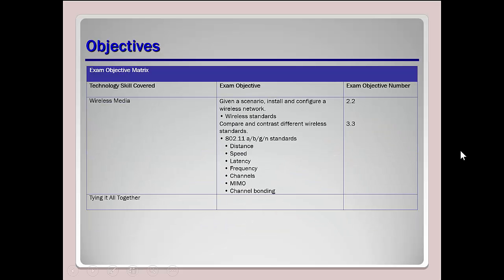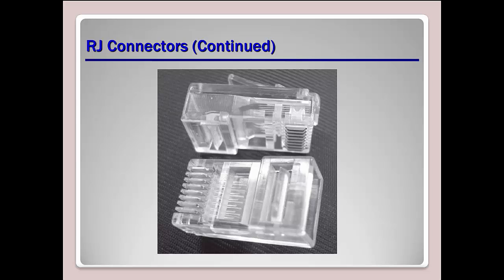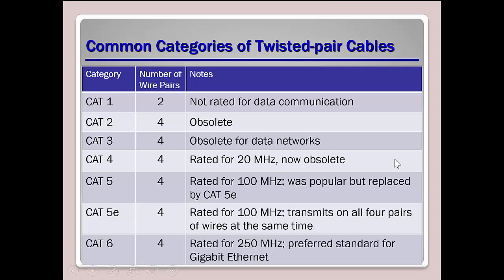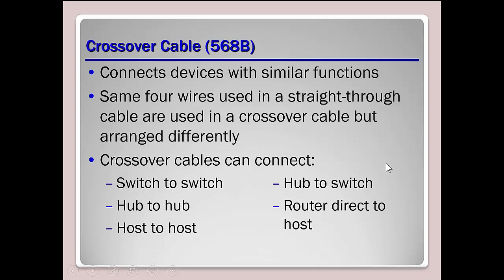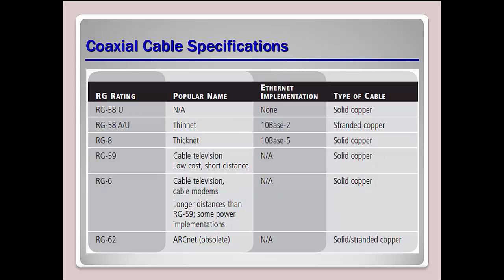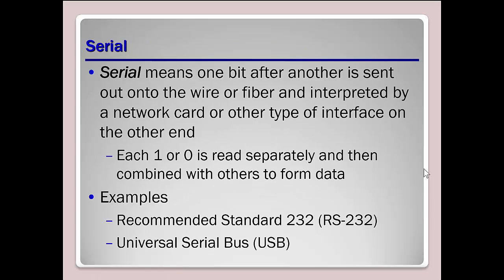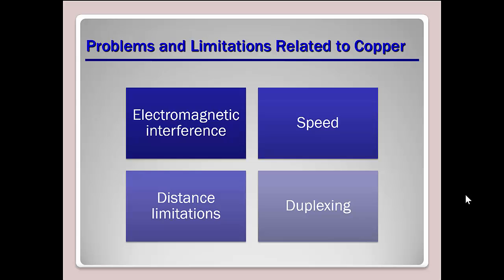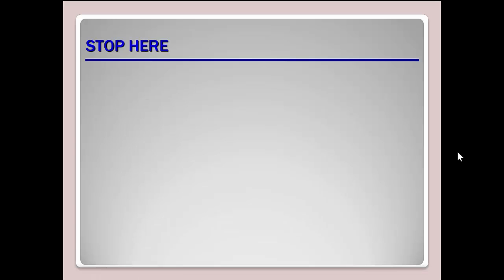Module 2 Part 1 - Network Media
This video provides a basic understanding of the common media used in data networks.